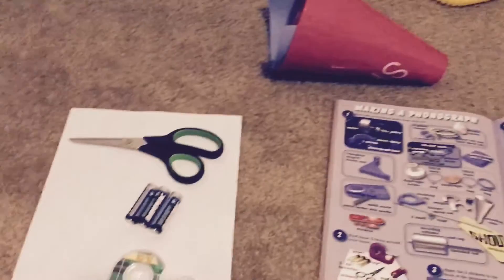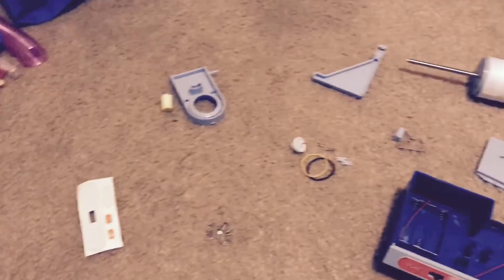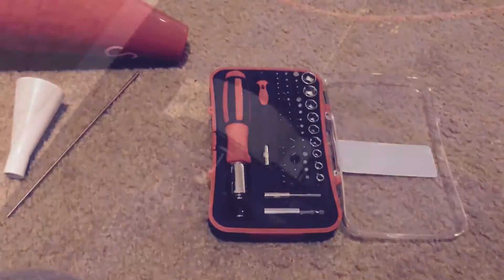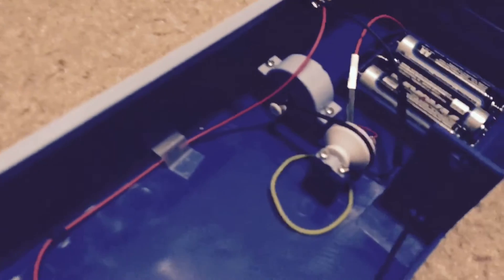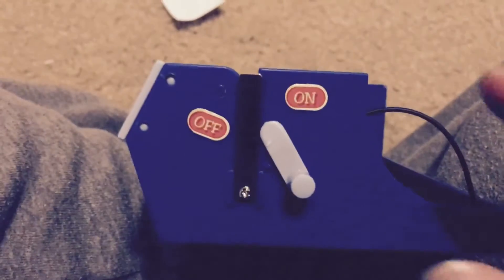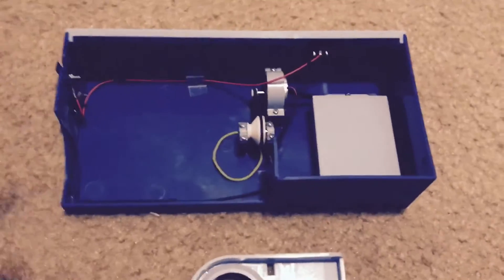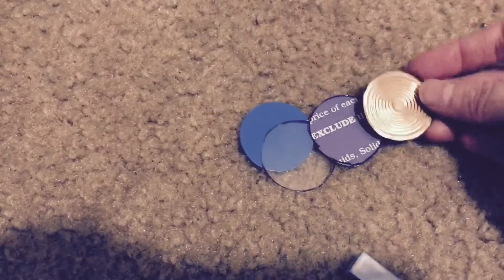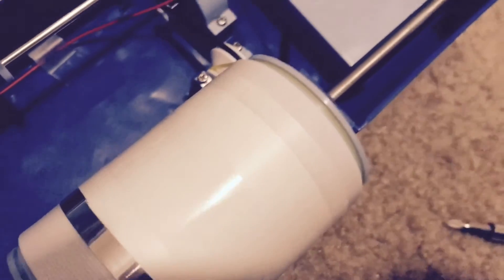Building an Edison Phonograph by ScienceWise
This kit is made for children, but I thought it would be really fun to build and record myself.